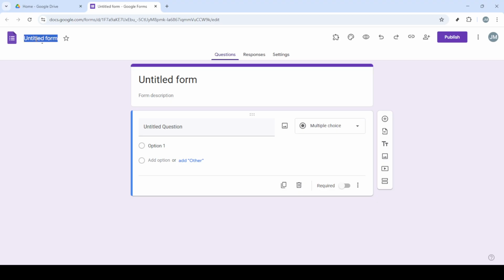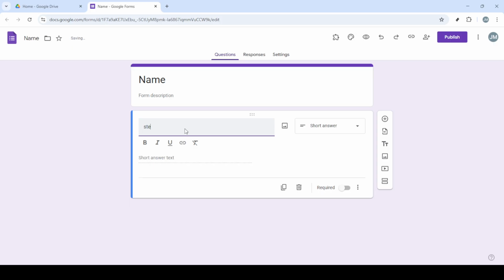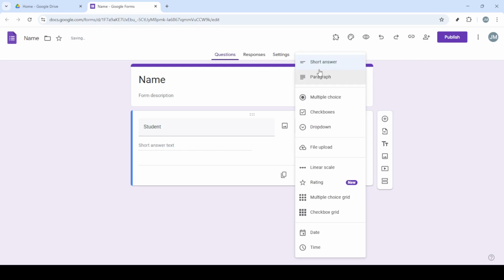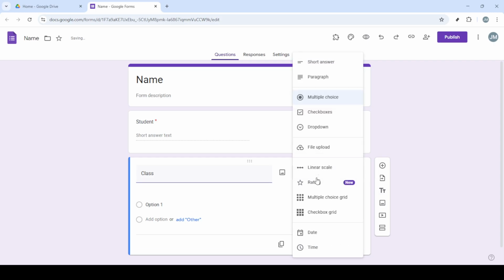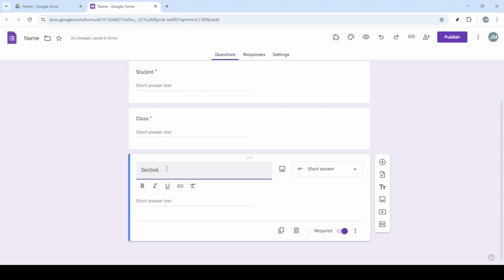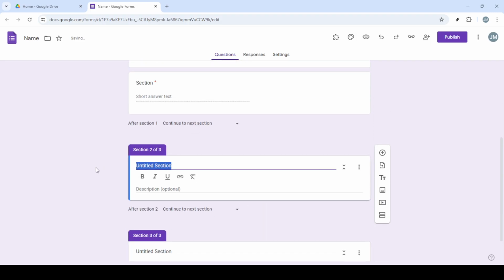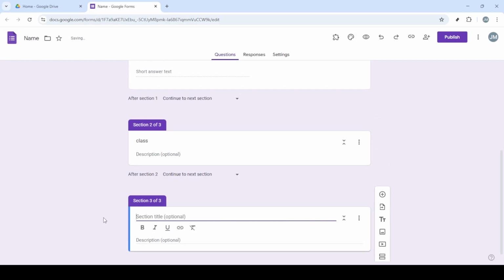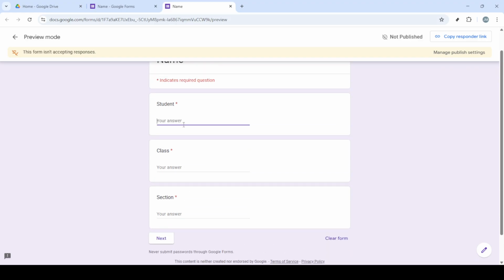How to Make a Student Survey With Google Forms [2025 Full Guide]